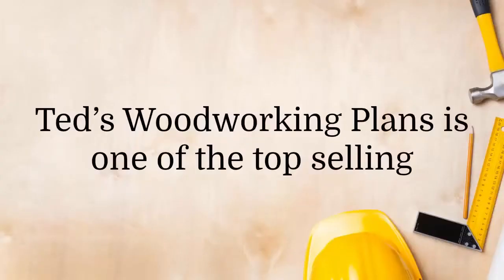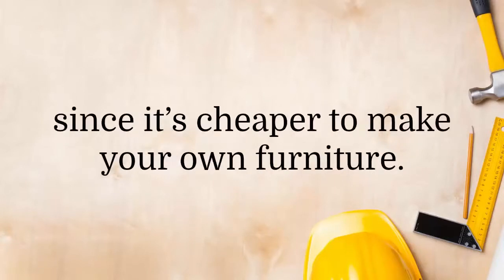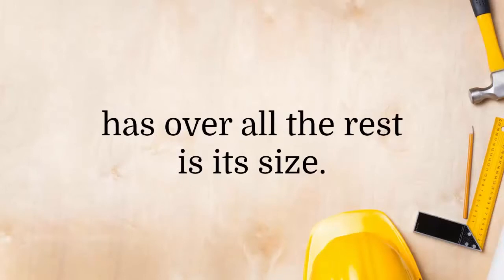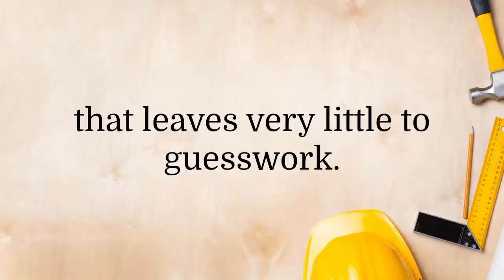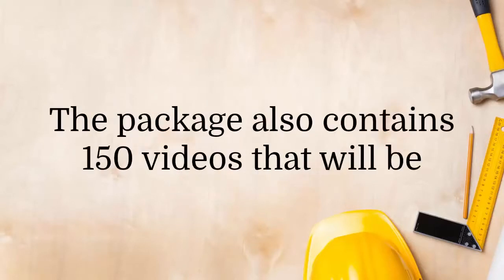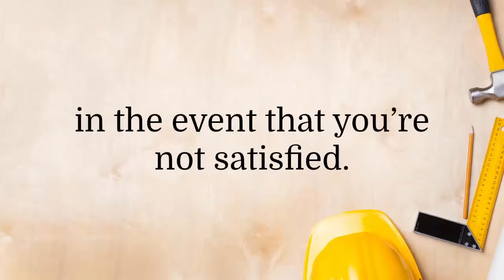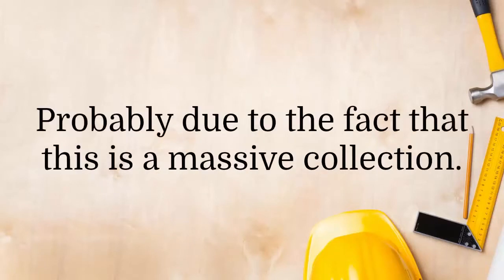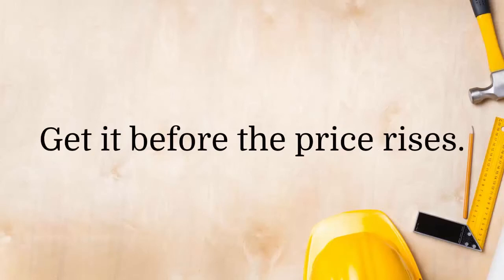woodworking plans software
To learn more about woodworking plans software today

Welcome to Absolutely Free Plans, an online index of free woodworking plans and how to information. For your convience our free Mission Style woodworking plans …
For woodworking enthusiasts with a passion for wood crafting.
★ Workbench Woodworking Plans - Rubbermaid Storage Sheds Hip 046 Garden Shed Lancaster Pa Storage Shed Jacksonville Fl
Getting Started, Part 1 Posted by Rob. In this tutorial we learn how to setup Sketchup from the beginning to work best for modeling furniture and cabinets.
Feb 21, 2017 · Woodworking Plans And Projects - Building Shade For Livestock Woodworking Plans And Projects Rent To Own Storage Sheds Va Wood Storage …
★ 18th Century Woodworking Desk Plans Free - Online Shed Design Software How To Build A Garden Shed From Scratch Outdoor Shed And Playhouse Plans
Ready-to-go Projects. Just what you need to start work with your ShopBot and begin to learn about the possibilities of CNC. Would you like to submit a project?
Woodworking software, articles, reviews, online utilities, featured products, and woodworking software FAQs.
The Best in Woodworking Supplies. Largest Selection, Lowest Prices.
We should have included free woodworking software on our list of the top 10 most dangerous power tools;) The free woodworking design software out there – namely
Cnc Woodworking Software lounge furniture plans build furniture plans woodworking equipment in syracuse ny. Cnc Woodworking Software woodworking store
No one wants to waste time learning complicated software.  Draw plans , elevations  SketchUp is that it turns out to also be a great tool for teaching woodworking.
16,000 Projects with Step by Step Instructions with Materials & Cutting Lists .
WoodworkersWeb.com — A free site that offers woodworking software downloads, woodworking forums  U-Bild — Woodworking plans for all skill levels.
Get 16,000+ high quality woodworking plans. Step-by-step instructions.
Woodworking plans software 91, Summary It s one thing creating great woodworking projects for yourself, around the house or for friends, but taking that.
Small Bookcase Woodworking Plans - 10 X 8 Wood Shed Plans Small Bookcase Woodworking Plans Home Depot Tool Sharpener Storage Sheds For Sale Cheap In Ct
ptreeusa.com is owned and operated as a marketing resource of Peachtree Woodworking Supply Inc. , Atlanta, GA
★Woodworking Plant Production Software :: fine woodworking tool cabinet. Woodworking Plant Production Software woodworking products in demand bdsm furniture plans